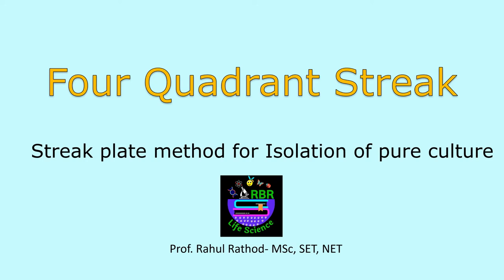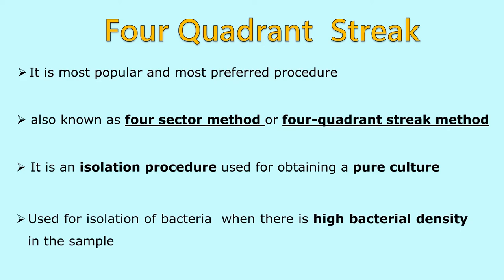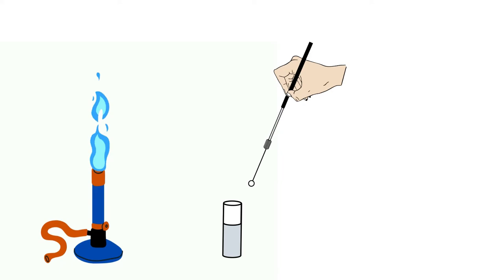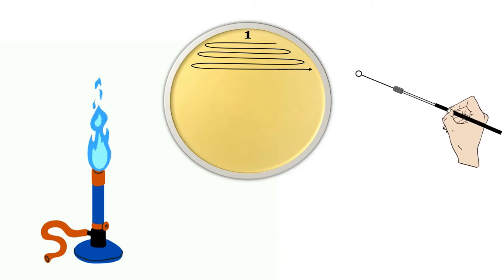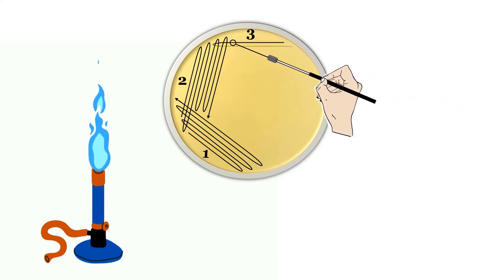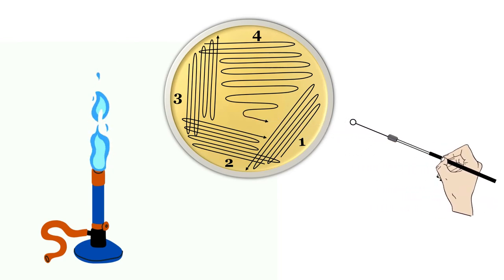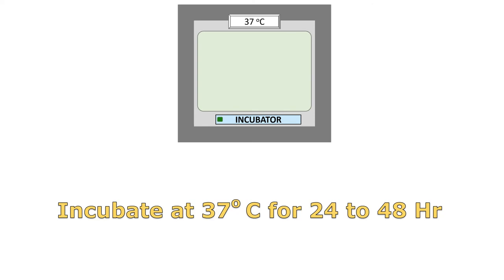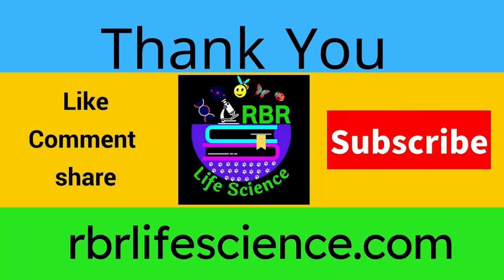Four Quadrant streak method of isolation | Part 3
Four quadrant streak plate method is a technique of isolation of pure culture of the microorganisms (mostly bacteria), from a mixed population. The inoculum is streaked over the agar surface in such a way that bacterial cell density gets diluted and we get isolated single colonies.

Hi I Am Rahul Rathod. Welcome to Our You Tube Channel RBR Life Science.

Friends in this video tutorial we are going to learn  four quadrant streak plate method of isolation of pure culture. We will discuss the steps of four-quadrant  streak plate technique

Queries Solved:
1. How to streak bacteria on agar plate
2. How to make  four quadrant streak plate
3. How to streak agar plate in four quadrant method

four quadrant streak method
four quadrant streak method of isolation
streak plate method
isolation of pure culture
streak plate method of isolation of pure culture
streak plate method in microbiology
streak plate method procedure
streak method of isolation
streak method of inoculation
Inoculation Method
pure culture
streak plate